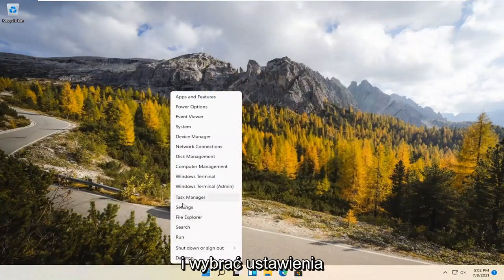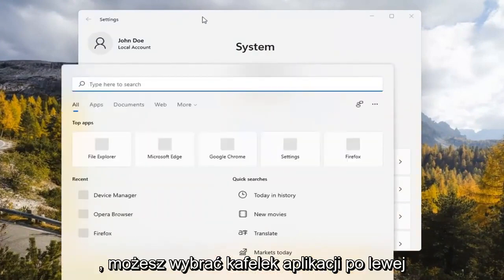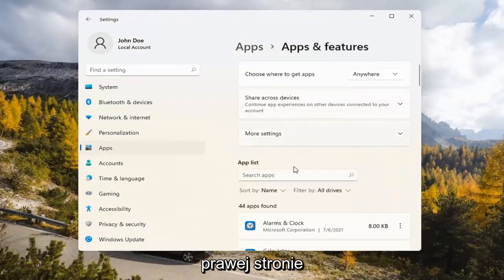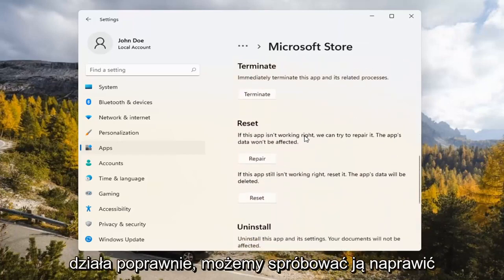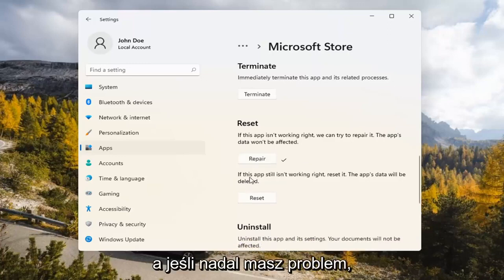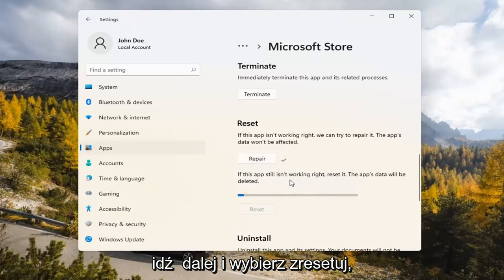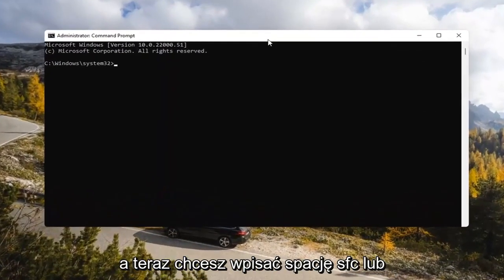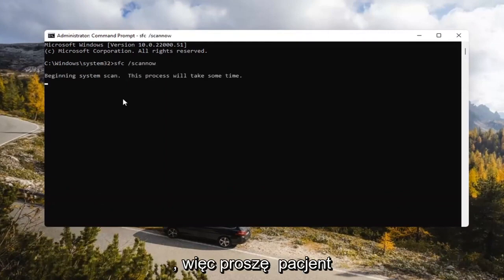FIX: BŁĄD Przy Pobieraniu Aplikacji Windows 11 (0x87AF00B)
Microsoft Store nie pobiera aplikacji Windows 11

Jeśli korzystasz z systemu Windows 11 i masz problemy z aplikacją ze sklepu Microsoft Store, rozważ te aktualizacje i poprawki.

Wśród innych problemów, być może jedną z najpopularniejszych skarg są aplikacje oczekujące w kolejce na aktualizację lub zawieszone w stanie oczekiwania. Jeśli występują te lub jakiekolwiek inne problemy (zakładając, że urządzenie zostało już ponownie uruchomione i korzystasz z najnowszej wersji), istnieje kilka kroków rozwiązywania problemów, które możesz wykonać, aby pobrać i zainstalować aplikacje w systemie Windows 11.

Microsoft Store nie jest dostępny w aplikacjach i funkcjach
Sklep Microsoft nie instaluje gier
Microsoft Store nie jest zainstalowany w systemie Windows 11